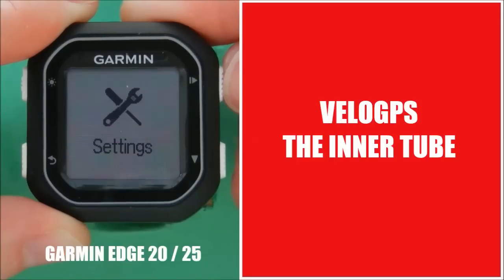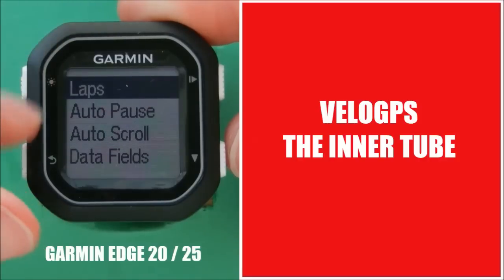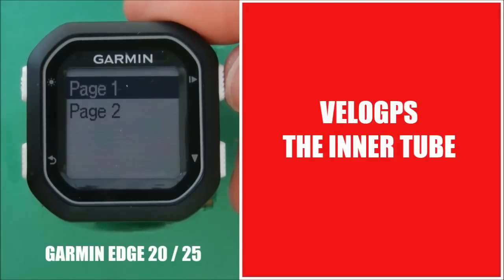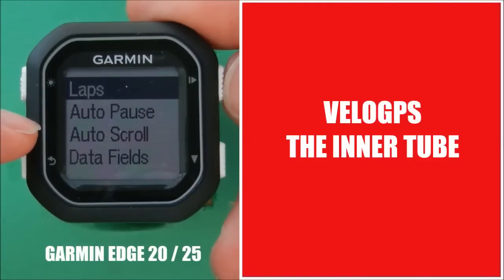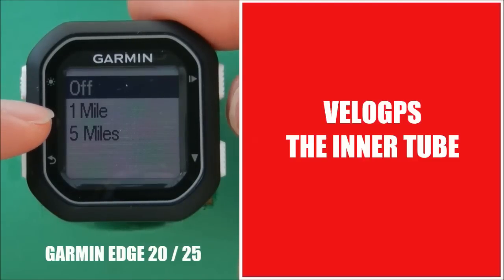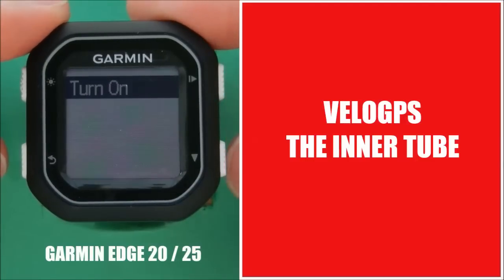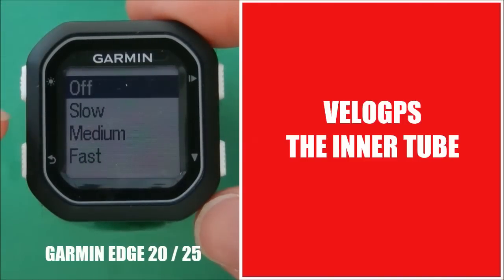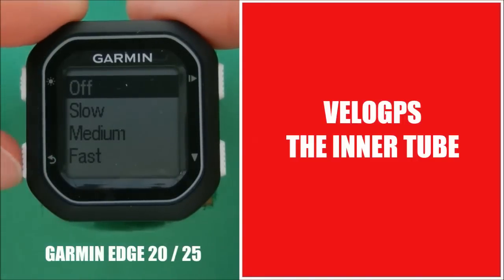Garmin Edge 20 / 25 Quickstart Guide - Data Screen Setup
VeloGPS quickstart guide to data screen setup for the Garmin Edge 20 / 25

Helping you to get the most out of your Garmin Edge 20 / 25.

for additional cycle GPS articles and resources.